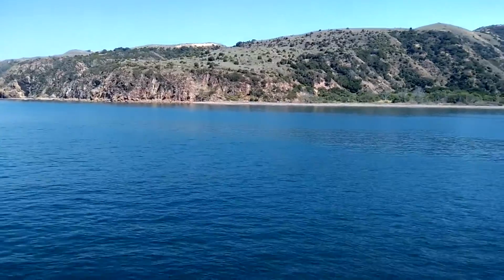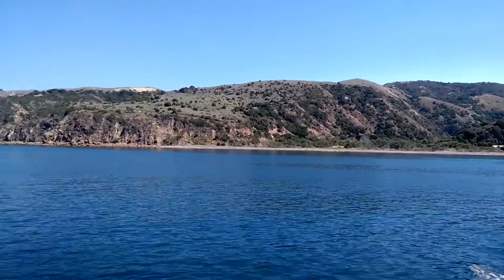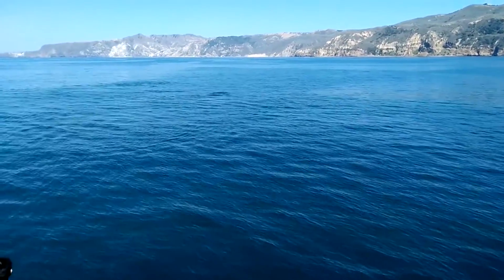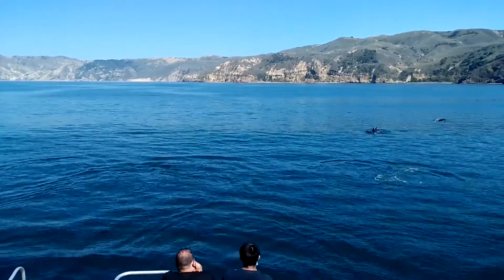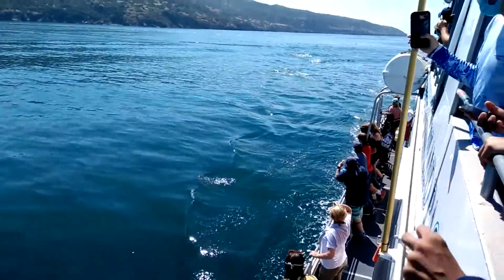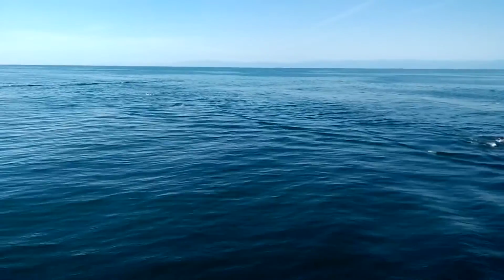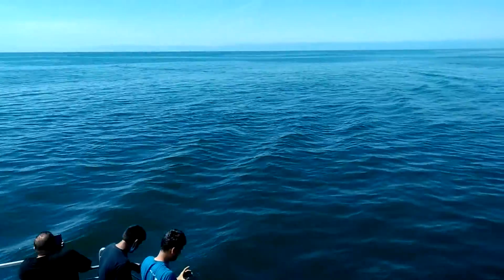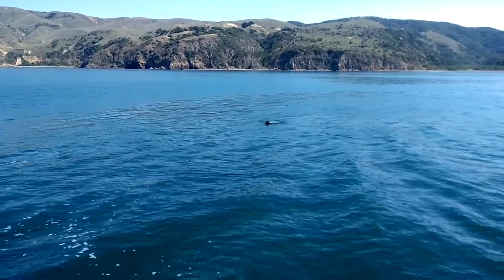Rare sighting and close encounter with bottlenose dolphins off Channel Islands National Park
Close encounter with bottlenose dolphins off the coast of Santa Cruz Island. Bottlenose dolphins are well known as the intelligent and charismatic stars of many aquarium shows. Their curved mouths give the appearance of a friendly, permanent smile, and they can be trained to perform complex tricks. In the wild, these sleek swimmers can reach speeds of over 18 miles an hour. They surface often to breathe, doing so two or three times a minute. Bottlenose dolphins travel in social groups and communicate with each other by a complex system of squeaks and whistles. Schools have been known to come to the aid of an injured dolphin and help it to the surface. Bottlenose dolphins track their prey through the expert use of echolocation. They can make up to 1,000 clicking noises per second. These sounds travel underwater until they encounter objects, then bounce back to their dolphin senders, revealing the location, size, and shape of their target.

The Channel Islands National Marine Sanctuary is a sanctuary off the Pacific coast of Southern California. The National Marine Sanctuary program is administered by the National Oceanic and Atmospheric Administration. The sanctuary in the Santa Barbara Channel is an area of national significance because of its natural environment and resources. It has an area of 1,470 square miles (3,800 km2) and encompasses the waters that surround Anacapa, Santa Cruz, Santa Rosa, San Miguel and Santa Barbara Islands (five of the eight Channel Islands of California), extending from mean high tide to 6 nautical miles (11 km) offshore around each of the five islands. The sanctuary is home to a diverse array of marine species, including whales. It also provides protection to more than 150 historic shipwrecks and is a place of important cultural significance for the Chumash people. Channel Islands National Marine Sanctuary provides protection for its natural and cultural resources through education, conservation,  science research and stewardship

Santa Cruz Island is part of the Channel Islands National Park.  Five islands off the Southern California coast comprise one of America’s most undeveloped—and utterly magical—national parks. Channel Islands National Park is one of North America's magnificent treasures. Close to the California mainland, yet worlds apart, the park encompasses five of the eight California Channel Islands (Anacapa, Santa Cruz, Santa Rosa, San Miguel, and Santa Barbara) and their ocean environment, preserving and protecting a wealth of natural and cultural resources. The park bridges two biogeographical provinces and in a remarkably small place, harbors the biologic diversity of nearly 2,500 miles of the North American coast. The Channel Islands are home to over 2,000 plant and animal species, of which 145 are found nowhere else in the world.

Like the Galapagos Islands of South America, isolation has allowed evolution to proceed independently on the islands. Marine life ranges from microscopic plankton to the blue whale, the largest animal to live on Earth. Archeological and cultural resources span a period of more than 13,000 years of human habitation.

The protection of these fragile island resources was ensured when Congress, in the act that created Channel Islands National Park in 1980, established a long-term ecological monitoring program to gather information on the current health of resources and predict future conditions.

If you think i made a difference in your life, please consider supporting me in my endeavors by donating so that i can continue to upload quality videos. Thank you for your continued support.